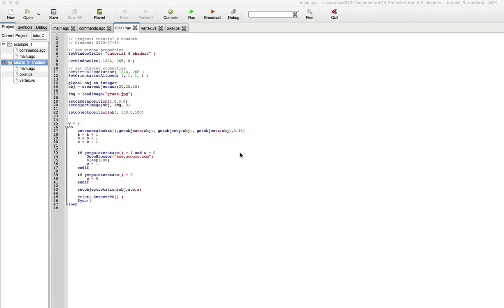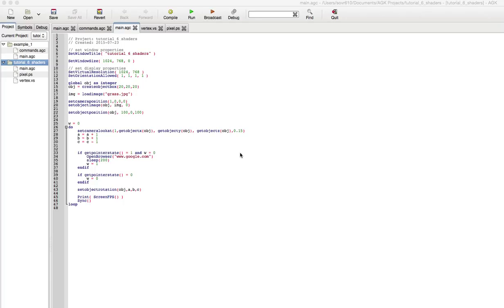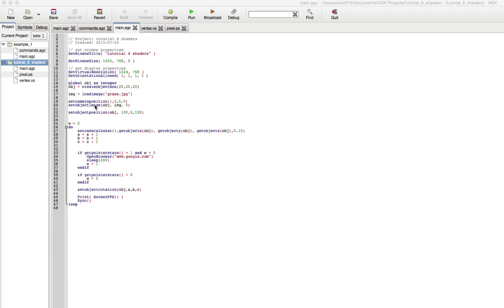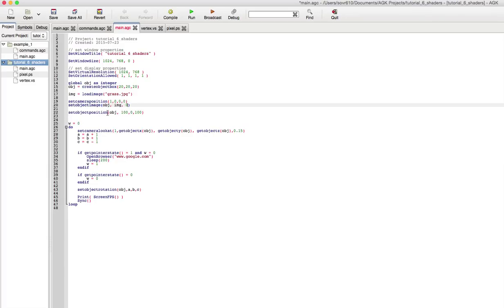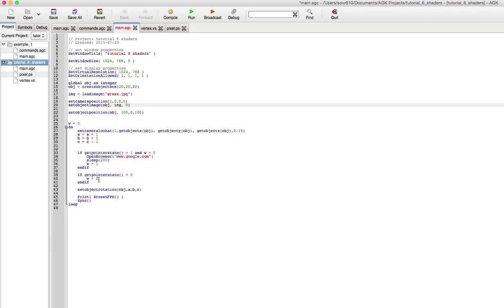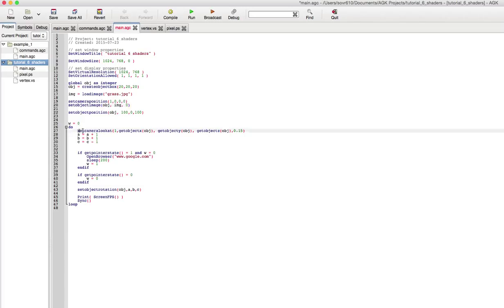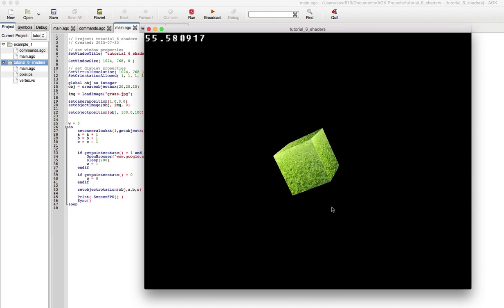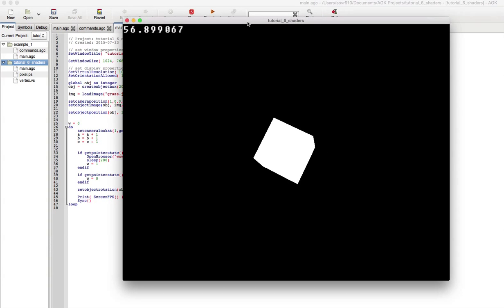AGK 2.0 app game kit tutorial #6: open browser and object textures!